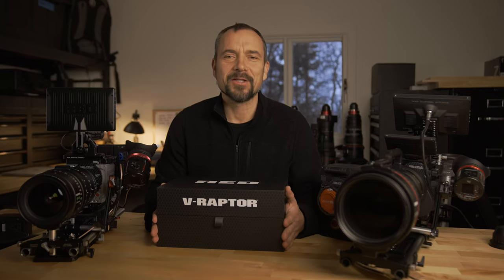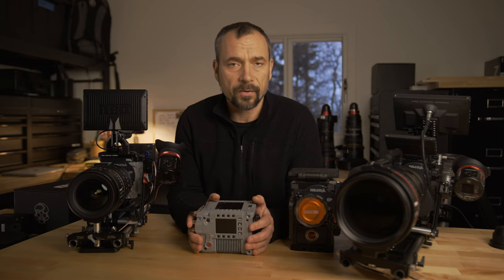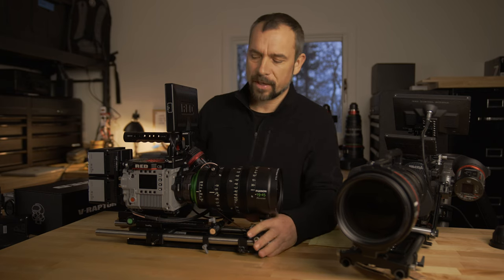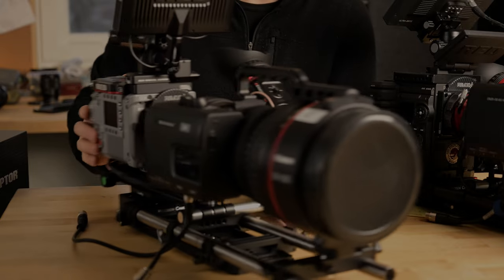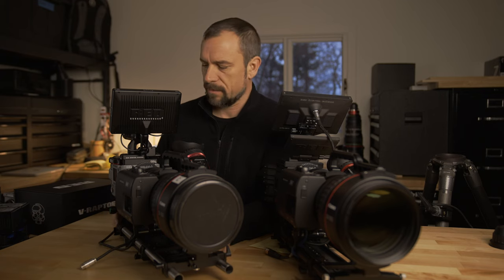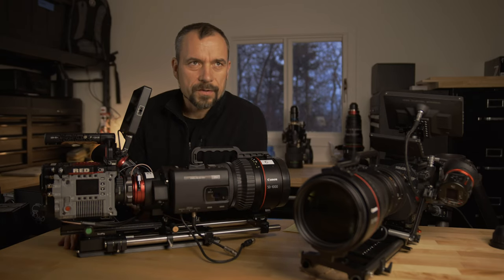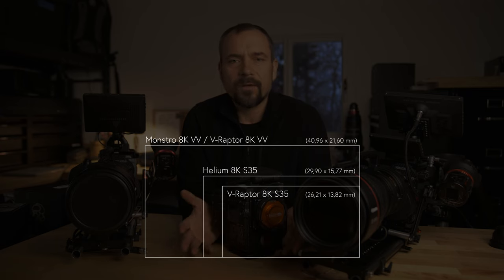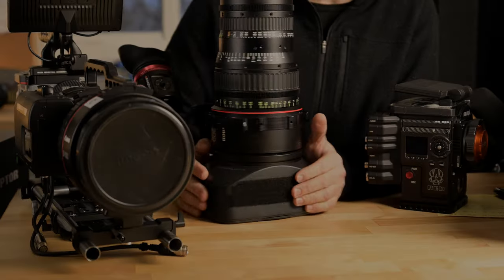RED DIGITAL CINEMA V-Raptor S35 vs Helium S35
After having owned a V-Raptor FF Vista Vision for a while, this is a first look at the new RED V-Raptor S35 in comparison to the RED Helium S35. In my work as a wildlife filmmaker the RED Helium has been my go-to camera for many years, paired with the Canon CINE-SERVO 50-1000mm T5.0-8.9 PL lens. Now RED has come out with the V-Raptor S35 and I wanted to do an initial side-by-side comparison to mainly understand the difference in ISO performance and the sensor size (crop factor in comparison to Helium ) and what that would mean for future lens choices.
I am also discussing the Canon CN-E 30-300mm T2.95-3.7 L SP PL lens that now does NOT have the vignetting problem with the V-Raptor S35 even if one is recording in full 8k resolution.

Great Wildlife Lenses on the V-Raptor S35:
Canon CINE-SERVO 50-1000mm T5.0-8.9 PL
CN-E 30-300mm T2.95-3.7 L SP PL

Lenses I mainly use with V-Raptor FF Vista Vision:
Fujinon Premista 19-45mm T2.9 Large-Format Cine Lens (PL)
Fujinon Premista28-100mm T2.9 Large-Format Cine Lens (PL)
Fujinon Premista80-250mm T2.9-3.5 Large-FmtZoom Lens (PL)